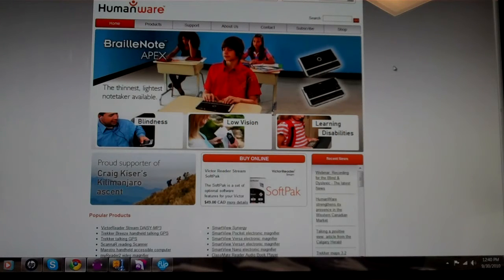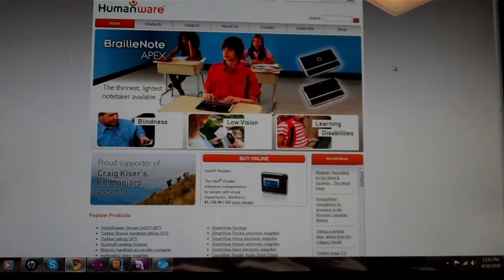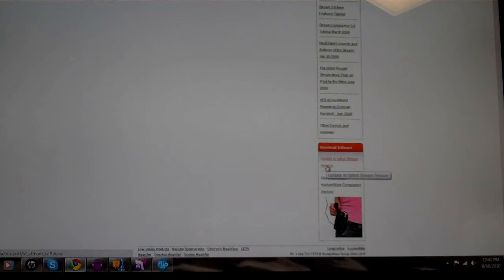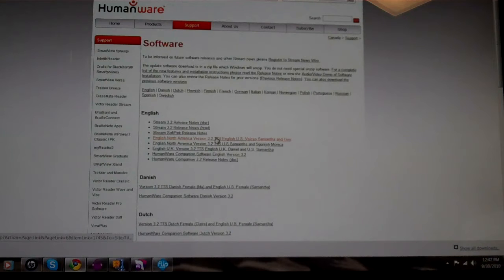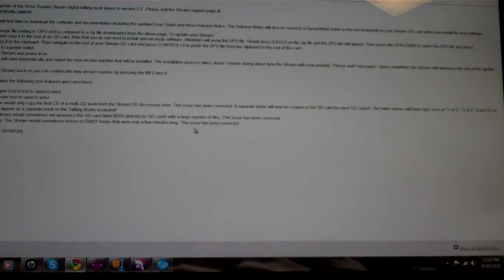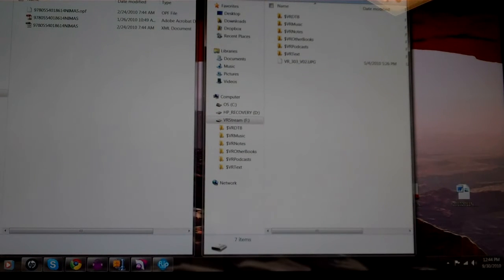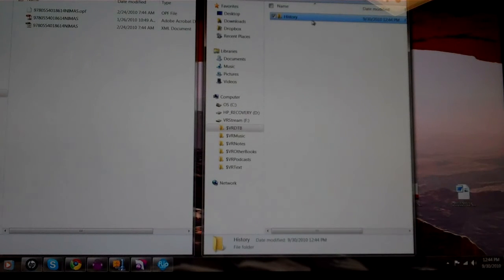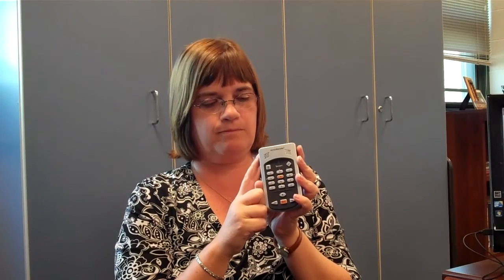How to play a NIMAS file on the Victor Reader Stream